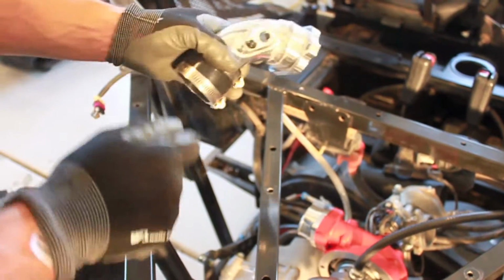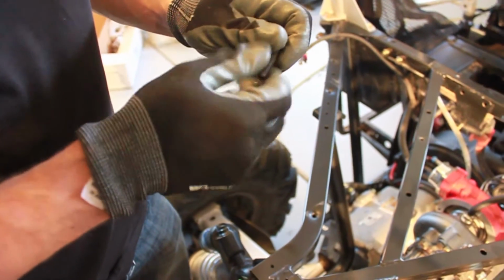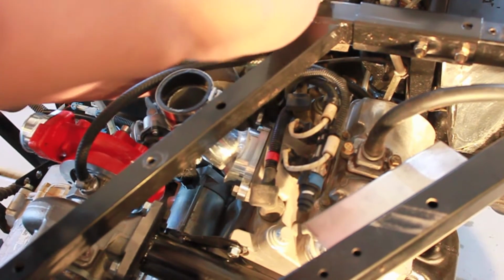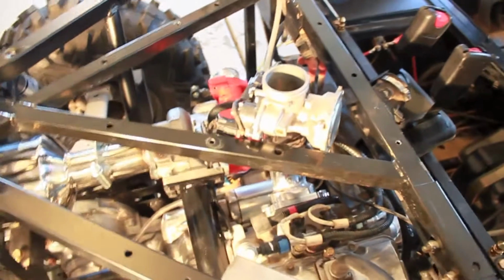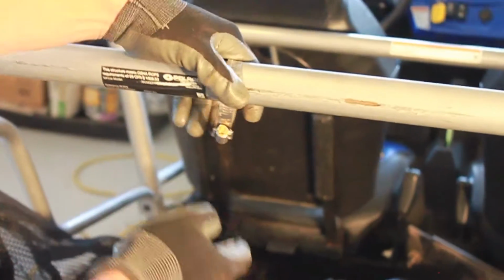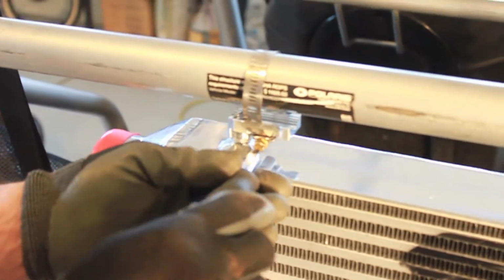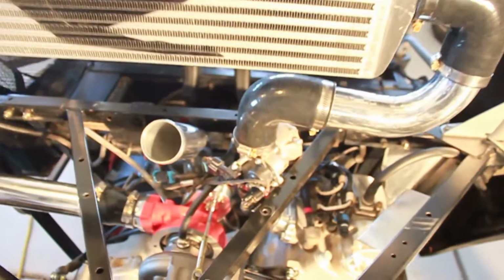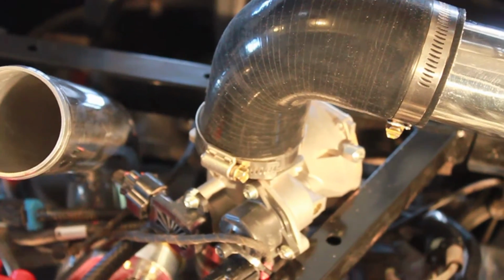800 Turbo Install Ch 3 Intake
800 Turbo Install Ch 3 Intake